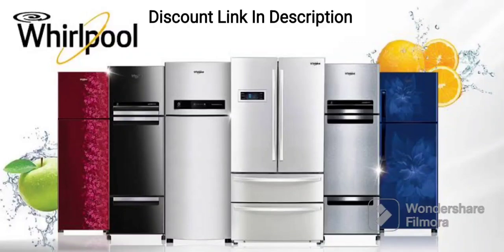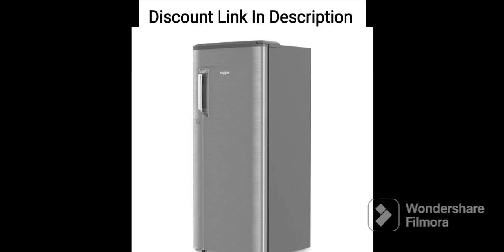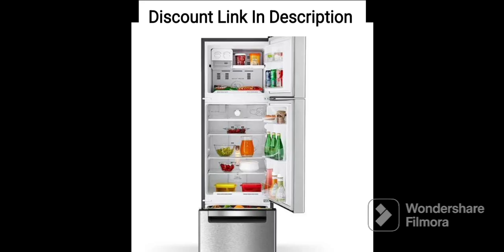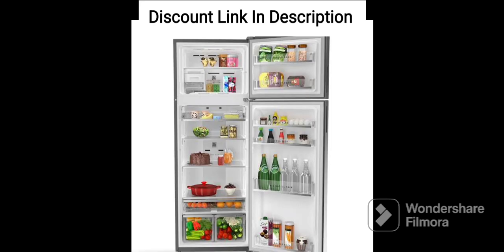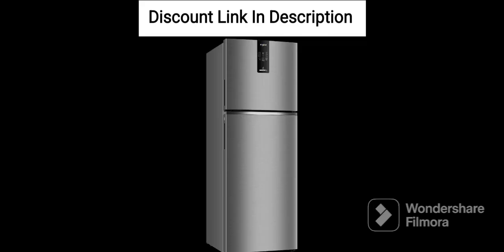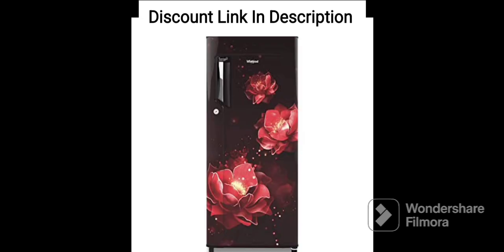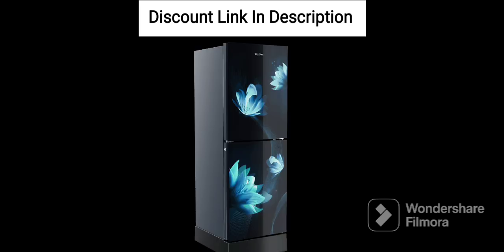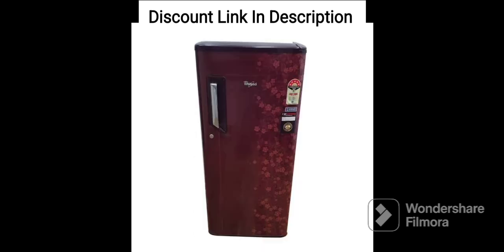Whirlpool 184 L 3 Star Direct-Cool Single Door Refrigerator (205 WDE PRM 3S WINE RADIANCE-Z 2023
Whirlpool 184 L 3 Star Direct-Cool Single Door Refrigerator (205 WDE PRM 3S WINE RADIANCE-Z, Wine Radiance,Red, 2023 Model)